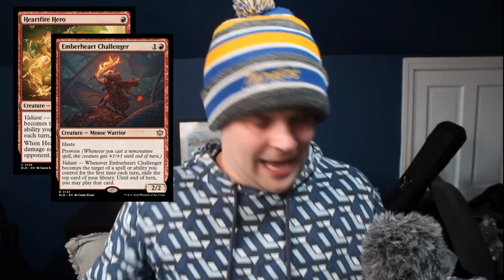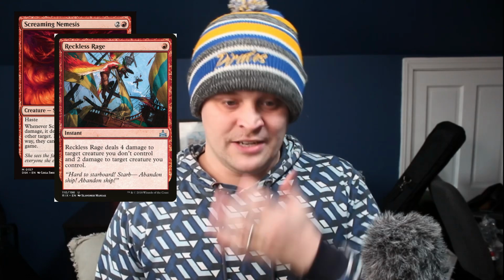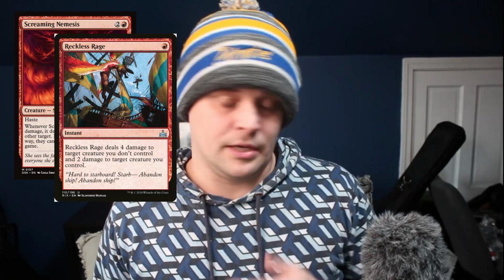[PIONEER] Gruul Aggro | Nuances and Play Patterns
Click▼

Nuances and play patterns that are needed to know if you play RG Aggro in Pioneer.